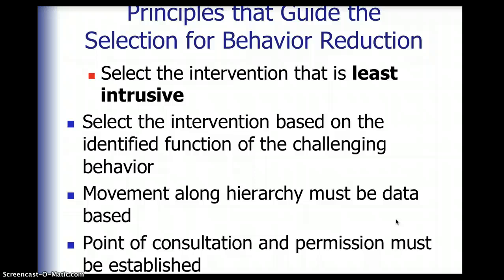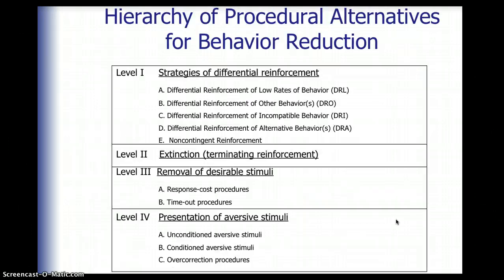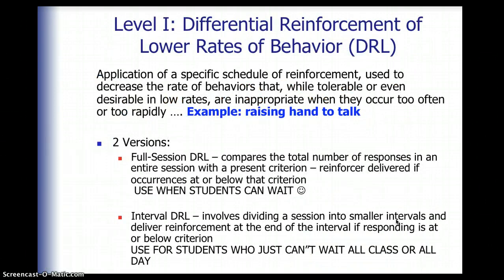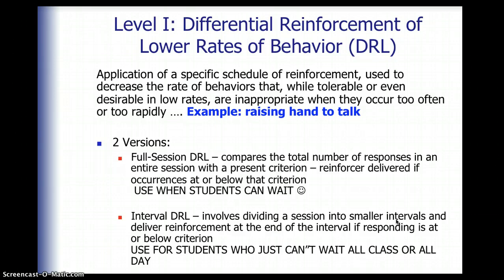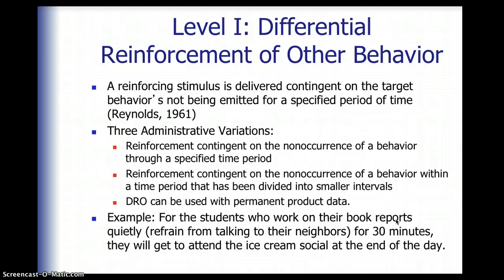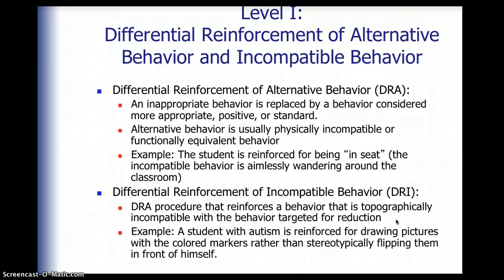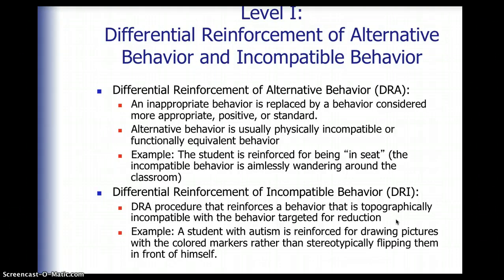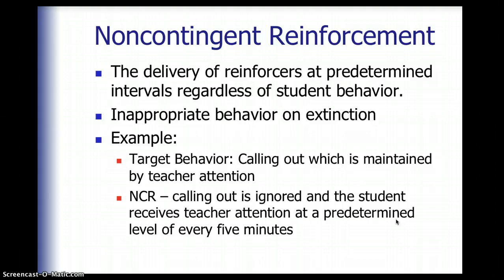alberto & troutman ch 10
info on chapter 10